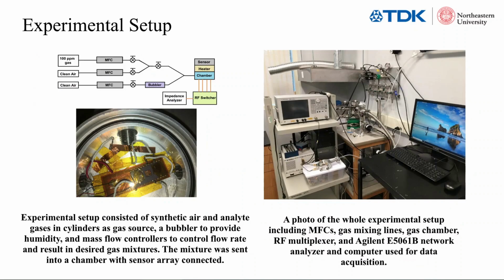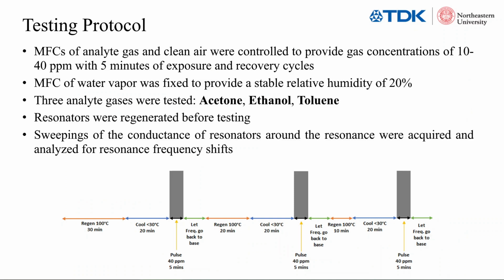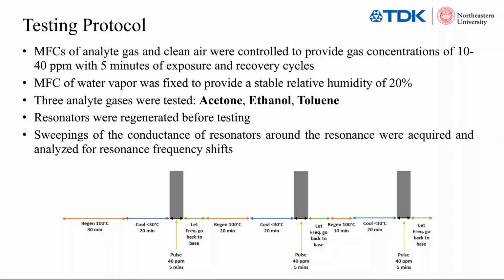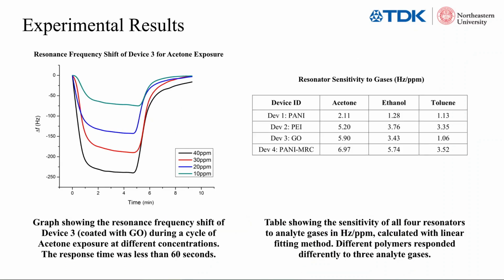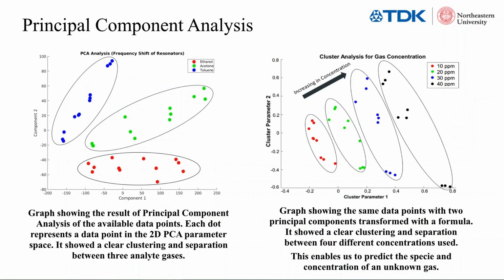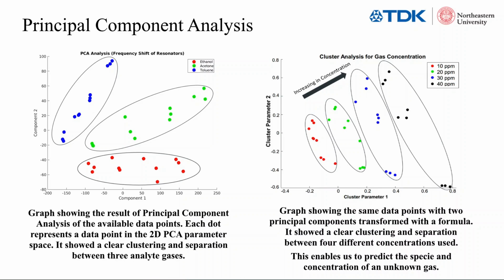Principal Component Analysis Augmented Identification of Volatile Organic Compounds Using a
Title: Principal Component Analysis Augmented Identification of Volatile Organic Compounds Using a Micromachined AT-Cut Quartz Resonator-Based Gas Sensor Array

Author: Jiayuan Zhang{1}, Nishit Goel{2}, Vedant Sumaria{1}, Stephen Bart{2}, Srinivas Tadigadapa{1}

Abstract: In this paper, we demonstrate the ability of identifying ppm level of concentrations of three volatile organic compounds using micromachined quartz resonators. 100 nm films of functional polymers were deposited on the resonators for the identification of ethanol, acetone, and toluene. Adsorption of gas vapors by the functional polymer films results in resonance frequency shifts of the quartz resonators. Principal component analysis (PCA) was performed on the raw frequency shift data collected. PCA analysis is able to determine components that allow for the gas species identification and clustering by concentration.